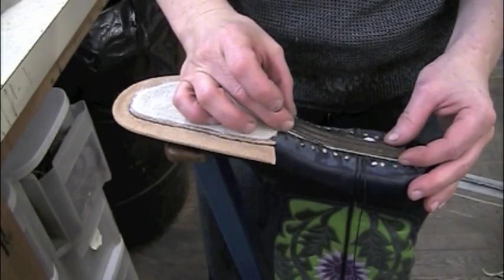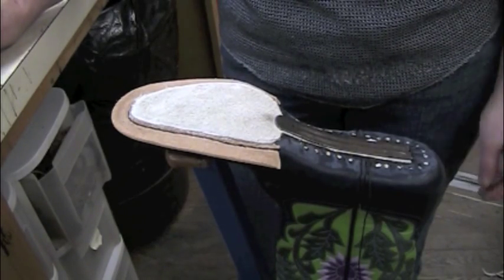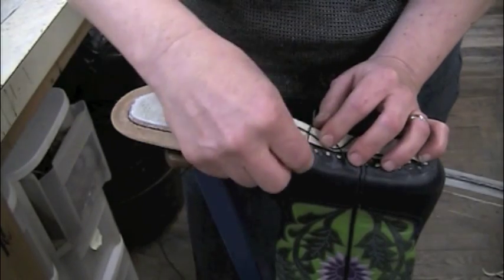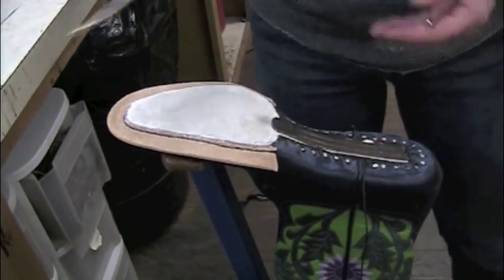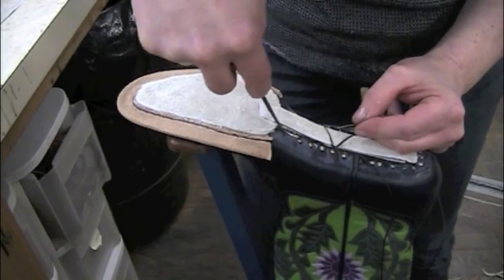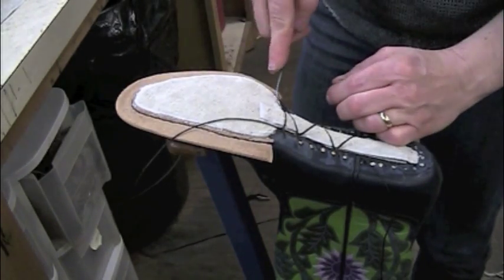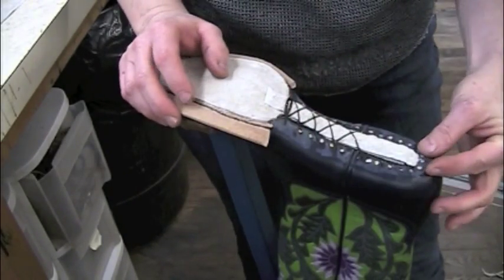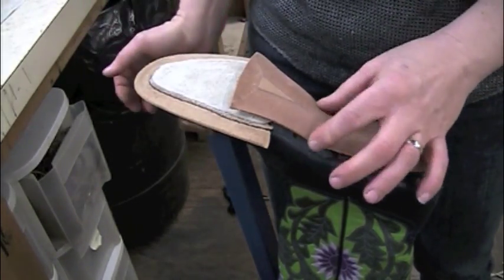14: Putting in the steel shank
Lisa puts the steel shank, using hot glue to hold it in place and then lacing it with the inseaming threads.